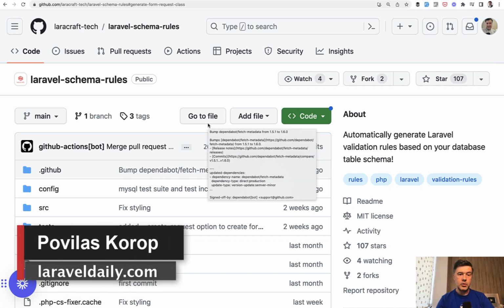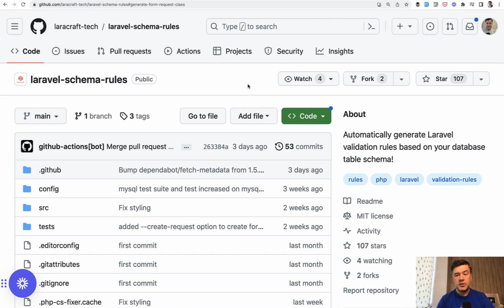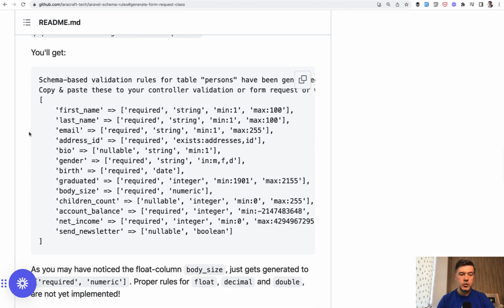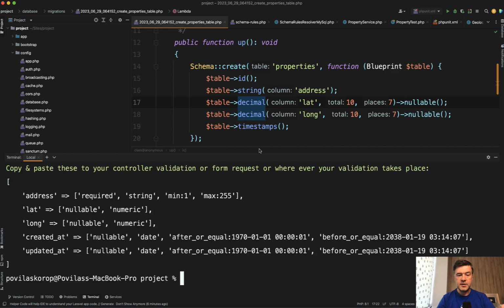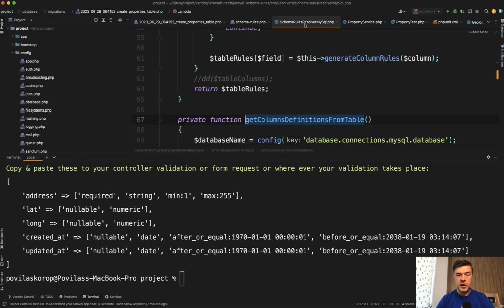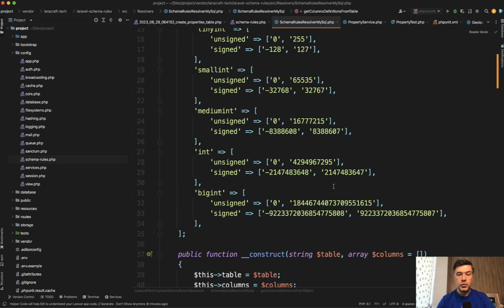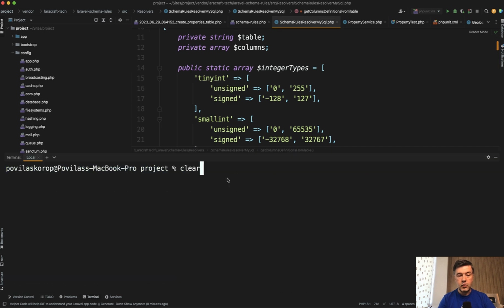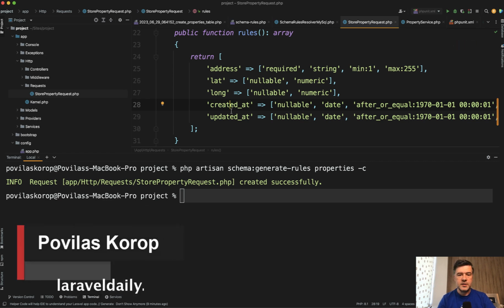Laravel Package: Generate Validation Rules From DB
A demonstration of a new package called Laravel Schema Rules